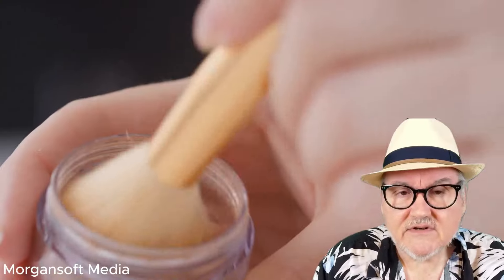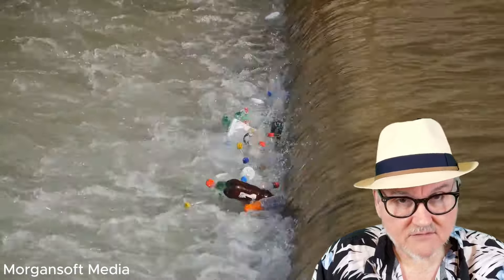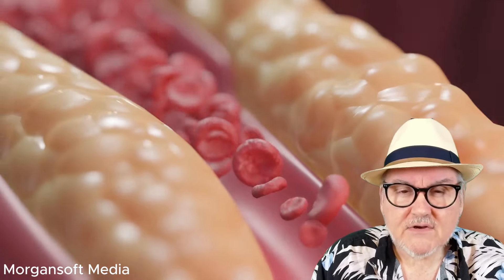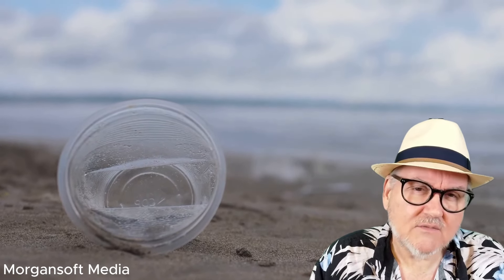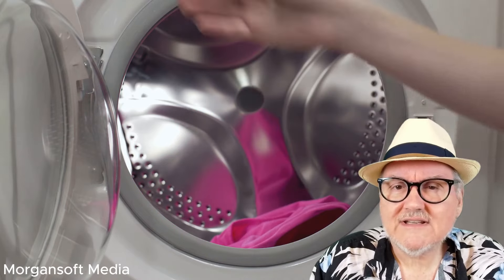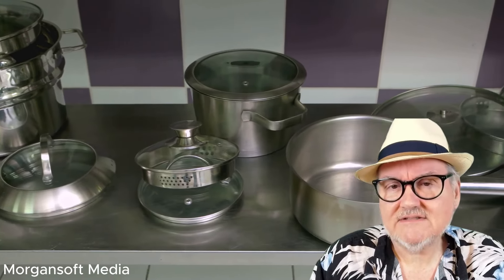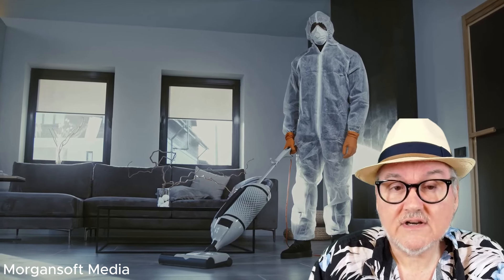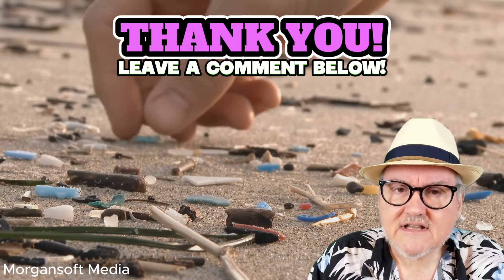What are the Hidden Dangers of Microplastics...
Learn about the invisible threat of microplastics and their impact on environmental health in this eye-opening video. Discover how these tiny particles are not only polluting our oceans but also making their way into our bloodstreams. Find out what you need to know about microplastics, the importance of ocean conservation, and how adopting a zero waste lifestyle can help combat plastic pollution. Stay informed and take action to protect our planet from the harmful effects of microplastics.